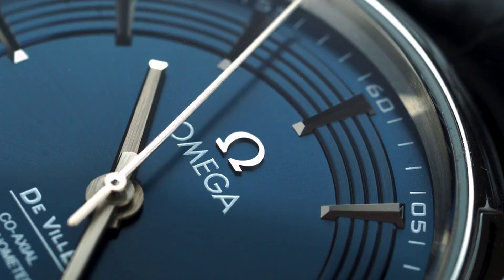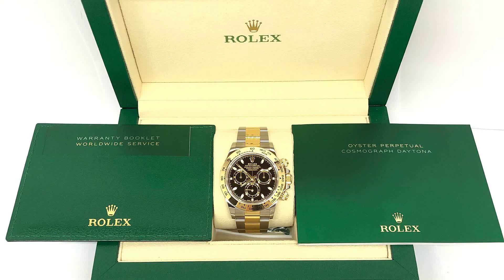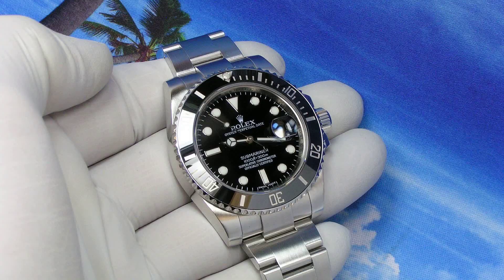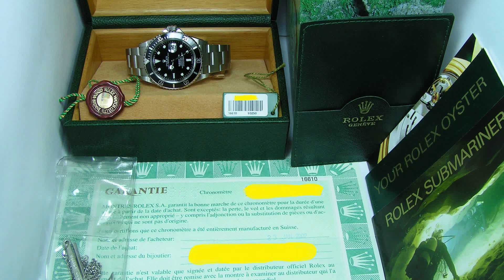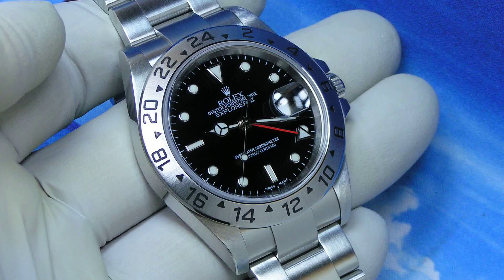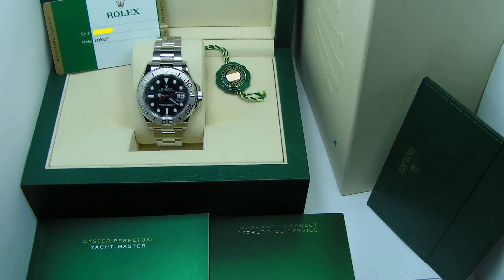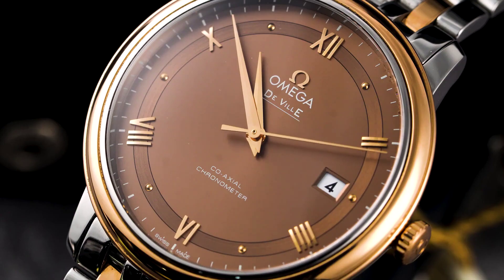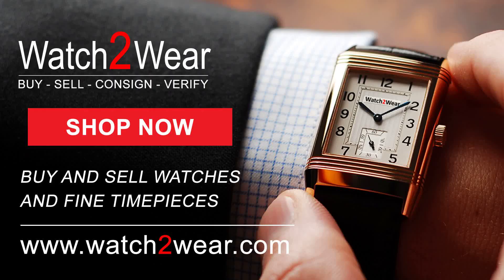Rolex Sport Watches - March 24th - Rolex Watches! Buy Sell Consign!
Shop newly listed watches on Watch2Wear.com

Featured Watches:
2021 Rolex Air-King 116900

Rolex Oyster Perpetual Cosmograph Daytona Stainless Steel & 18K Yellow 116503